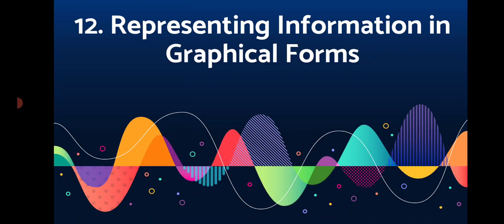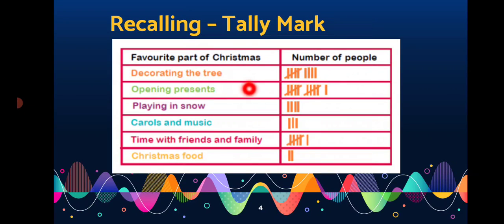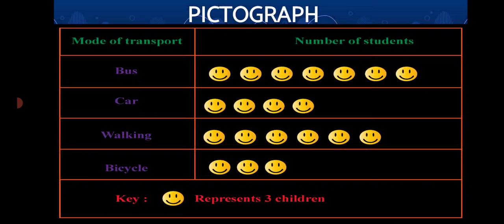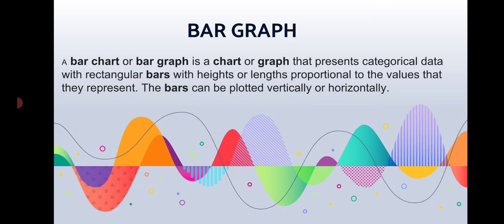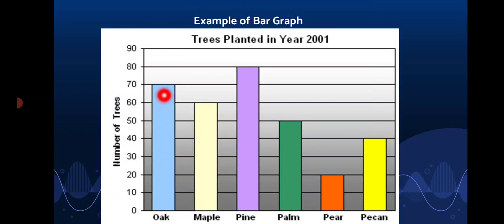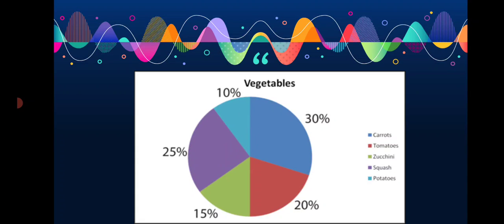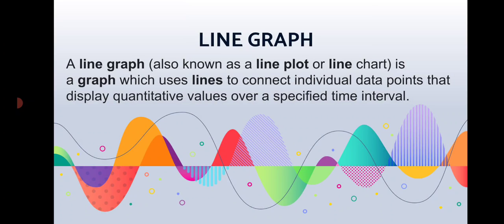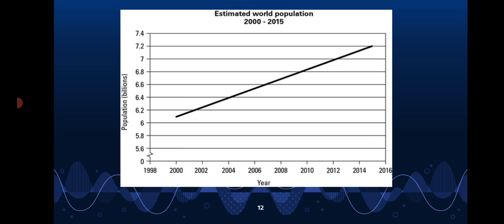Class V Mathematics - 12. Representing information in graphical form